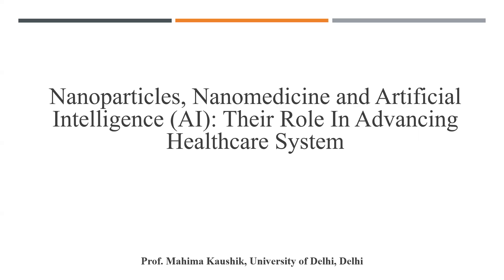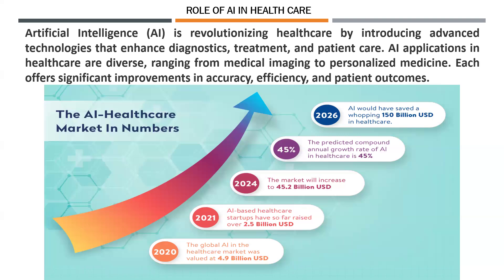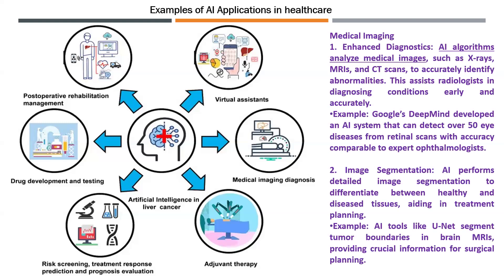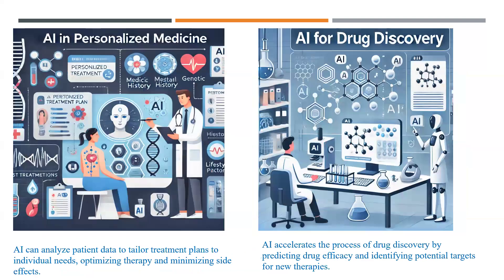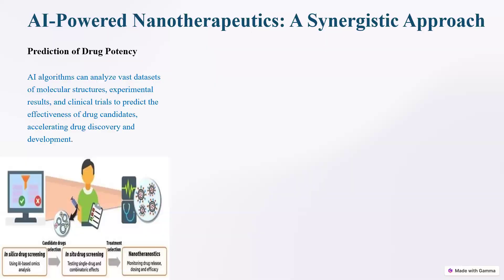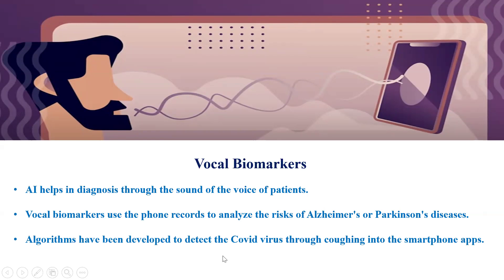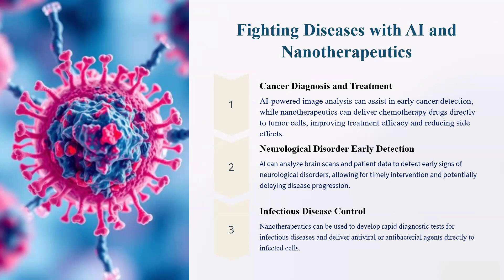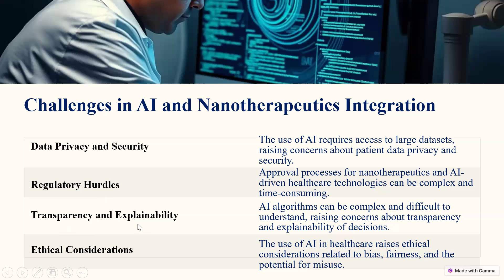Artificial Intelligence (AI)& Nanotechnology: Their Convergent role in advancing healthcare PART II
This second part of the talk specifically mentions about the roles of artificial intelligence in advancing healthcare system and various applications and devises utilizing AI for diagnosis and treatment have been discussed. Using AI and Nanotherapeutics parallelly hand in hand for better patient outcomes has also been elaborated. Also, challenges and hurdles of using them are also pointed out.
Listen, Learn, enjoy and share !!